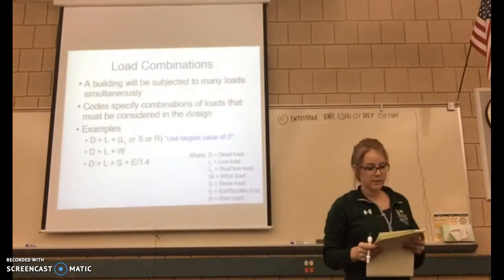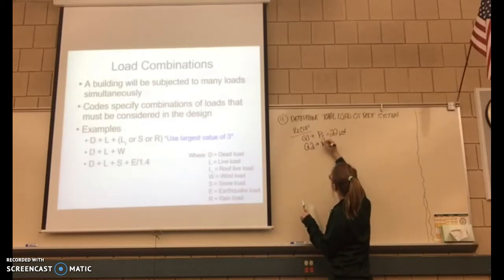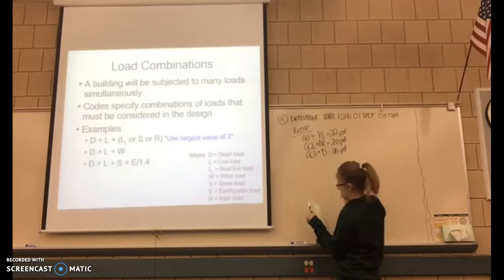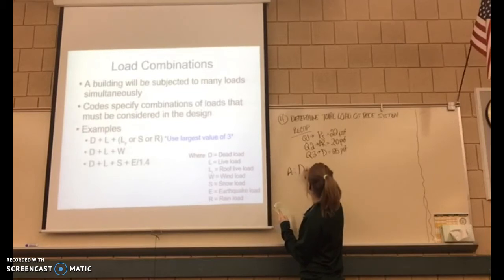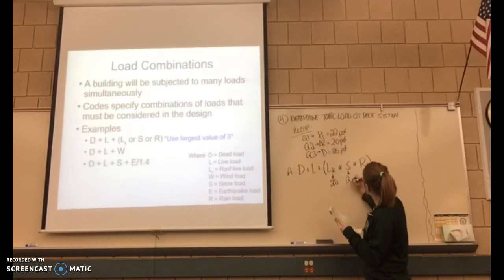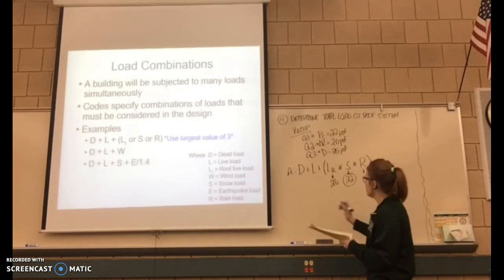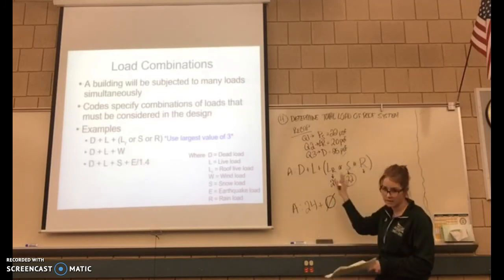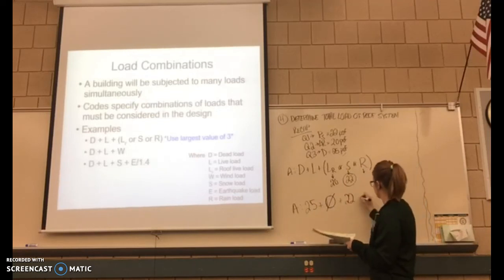Beam Design Activity 1 Question 4